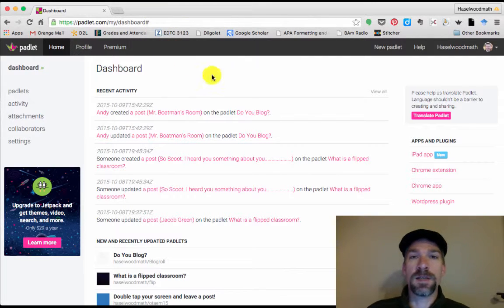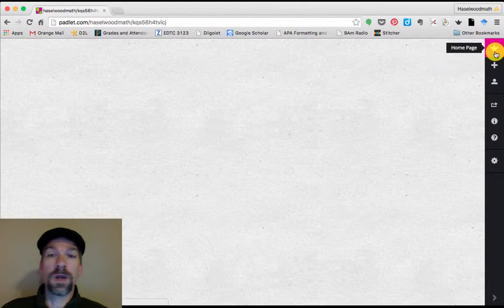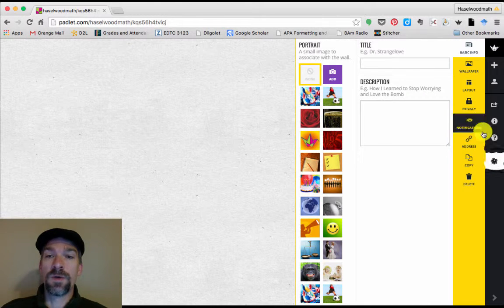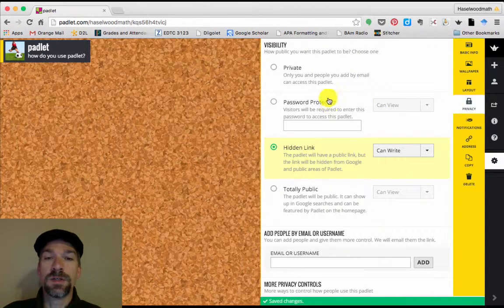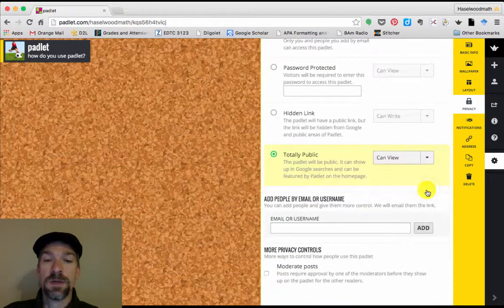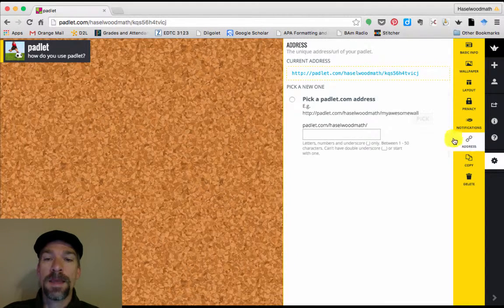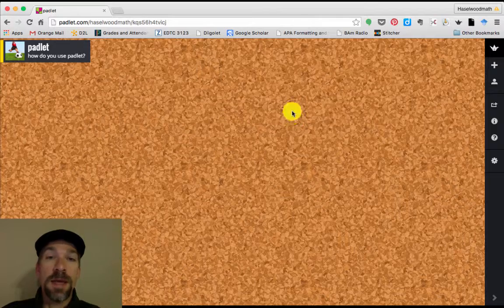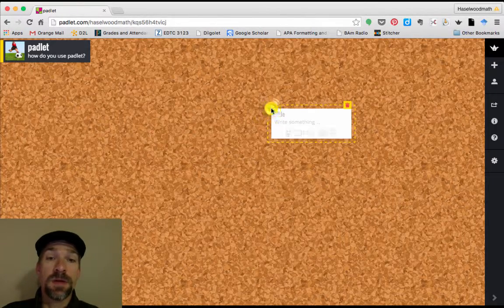Padlet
This short video will show you how to use Padlet - a great website to foster classroom discussion and collaboration.